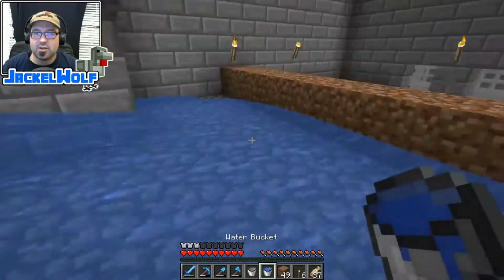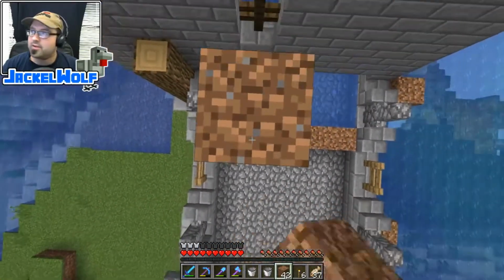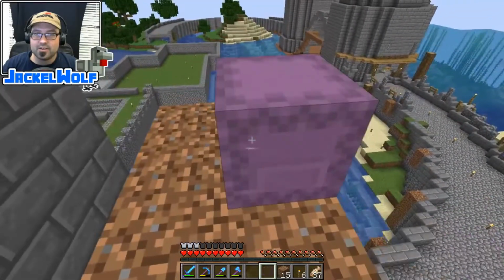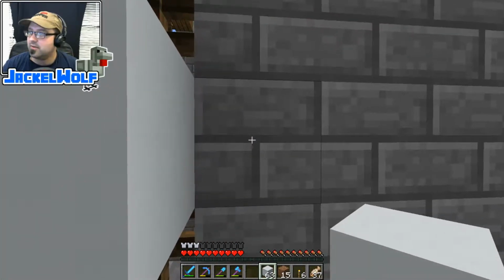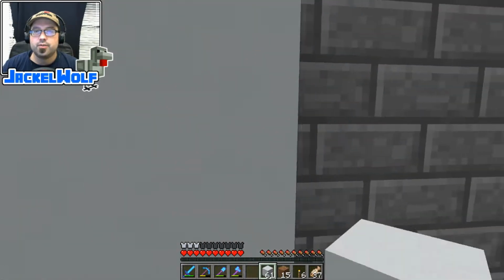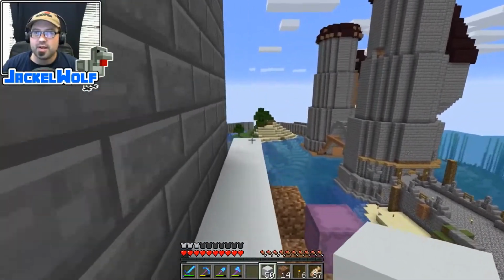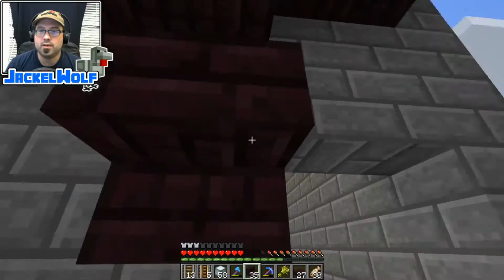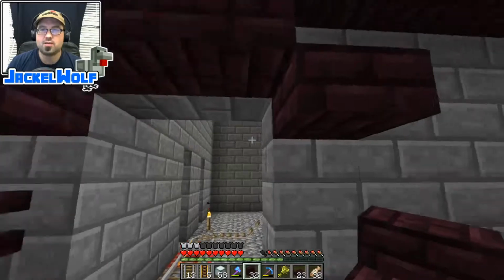[MINCRAFT SMP] EP12 - WORLD OF SOLITUDE AQUATIC - HICKORY - DICKORY - PICASSO [WOSA SERVER]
[MINECRAFT SMP - HICKORY - DICKORY - PICASSO]

Welcome to the World of Solitude Aquatic SMP!!!

This Episode I add my touches to the Picasso Project, where each of the Solidians take a turn 'putting their touch' on the abandoned tower originally built by KikoPicasso.